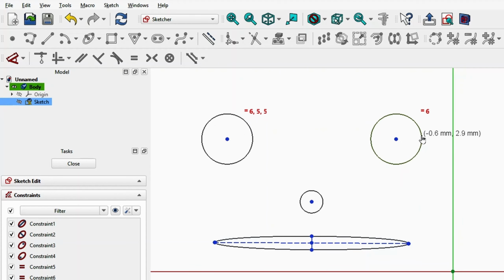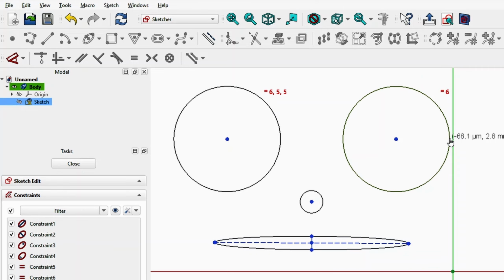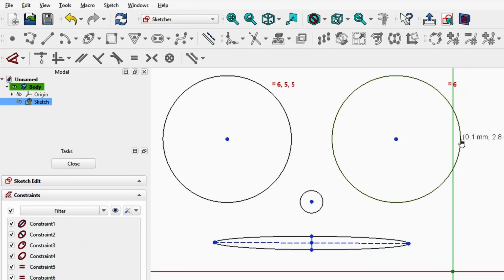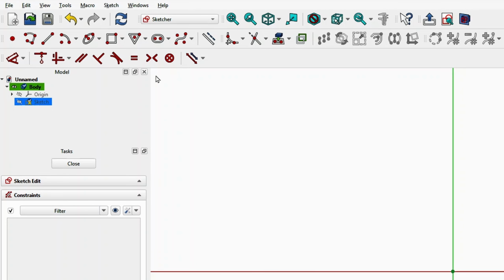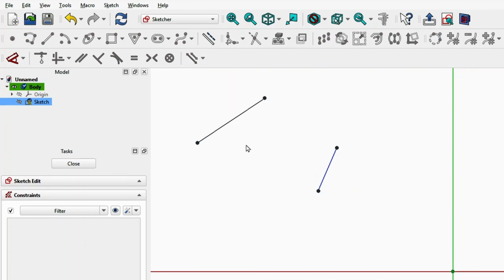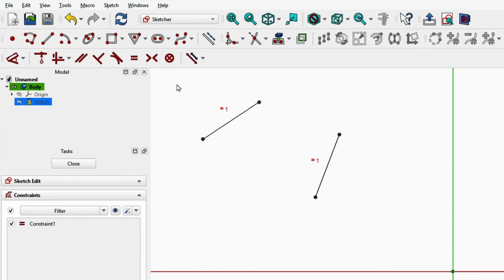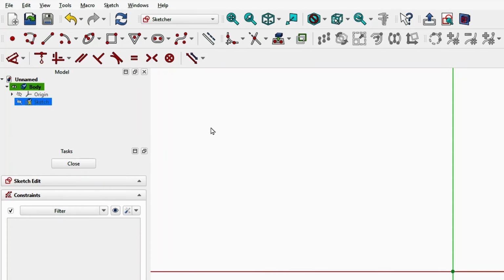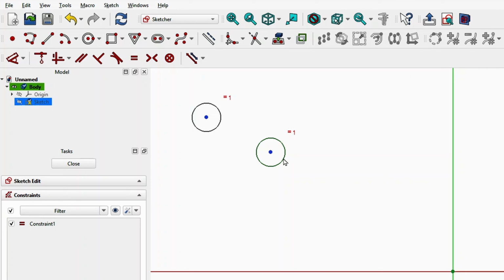FreeCAD Equal Constraint Explained | Beginner Tutorial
Learn how the Equal Constraint works in FreeCAD Sketcher. This beginner-friendly tutorial explains how to make lines the same length, circles the same radius, and keep sketch geometry consistent while reducing the number of dimensions in your sketches.